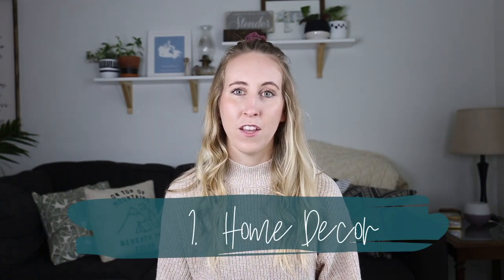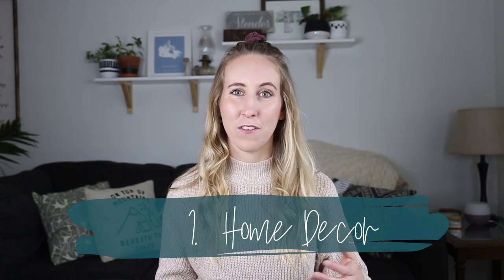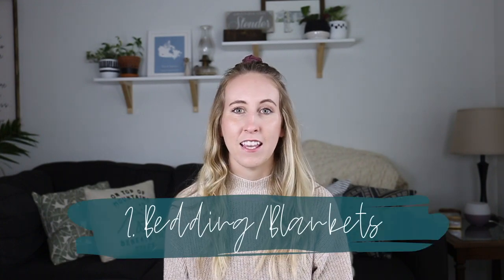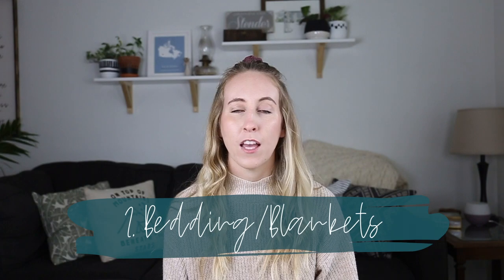7 THINGS I DECLUTTERED THIS MONTH // WHAT TO DECLUTTER THIS MONTH // MINIMALISM SERIES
Lately I've been in a decluttering rut. I think that's normal when you've significantly decluttered your house. But this month I was able to think of some new things that I really don't need and I am able to declutter. So here are 7 things I decluttered this month! I'd love to hear what things you are/have been decluttering as well!

If you are new here, I'd love to connect with you! I always read through my comments, and love connecting with my Youtube friends! My name is Tory, and I'm a Canadian wife, and dog mom! My passion on here is to help women take baby steps towards living a healthy lifestyle! I know it can be overwhelming at the beginning, so my goal is to help you take the little steps that are so necessary in living a healthy life! My husband and I just purchased our first home, and I love sharing budget friendly home decor.

I'd love to connect with you on Instagram where I share pieces of my daily life!